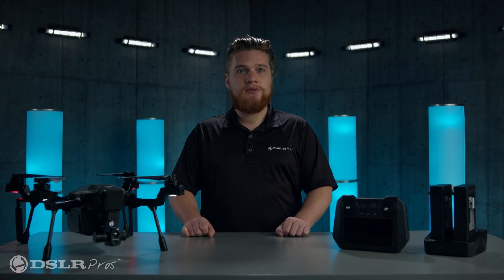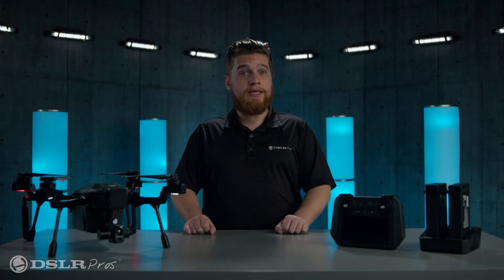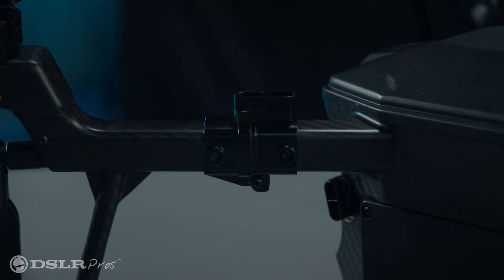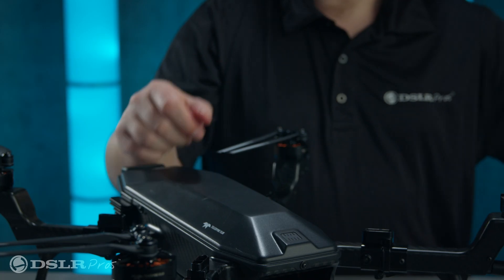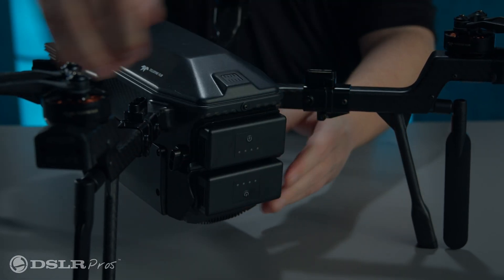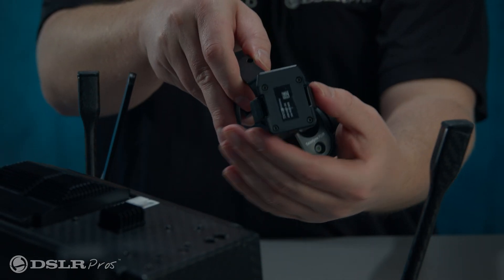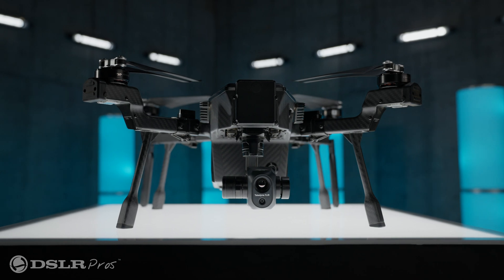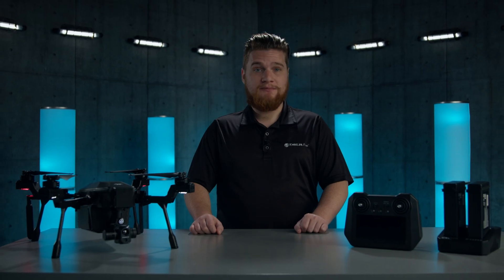DSLRPros Support | Teledyne FLIR SIRAS - Preparing for your First Flight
In this installment of DSLRPros Support, Kevin takes us through preparing for your first flight with the Teledyne FLIR SIRAS. A professional drone with a quick-attach payload system, the Teledyne FLIR SIRAS is affordable and easy to use. It comes with the Vue TV128 dual camera, a gimbaled payload that carries both a high-resolution radiometric FLIR Boson thermal camera as well as a high-resolution visible camera payload. SIRAS is designed for industrial inspections, law enforcement, firefighting, mapping, and search and rescue.

DSLRPros Release Notes | Teledyne FLIR SIRAS First Look!